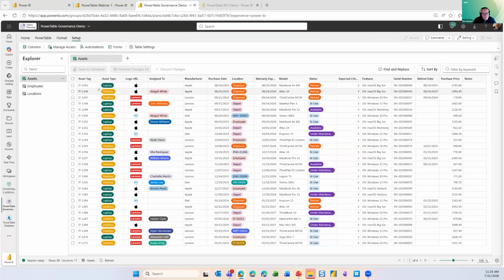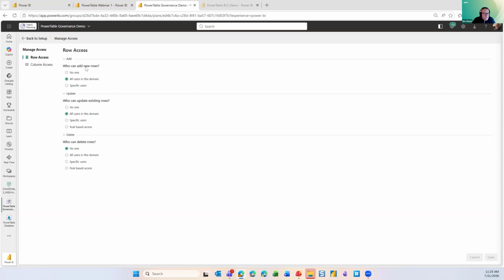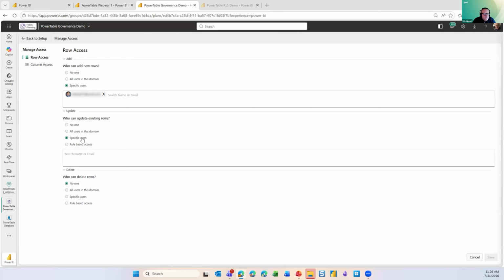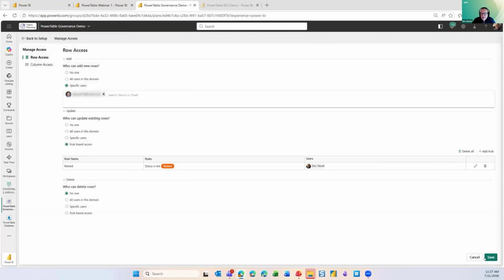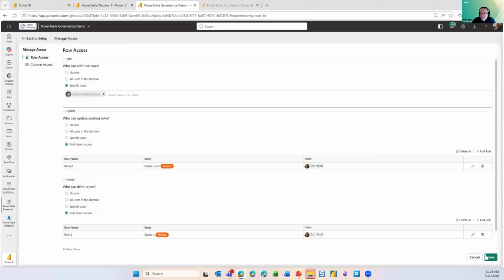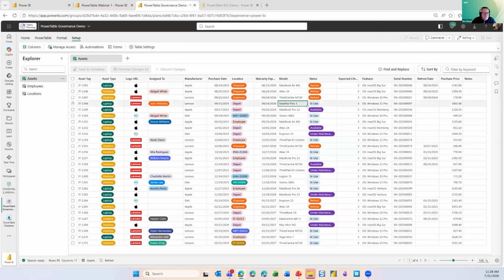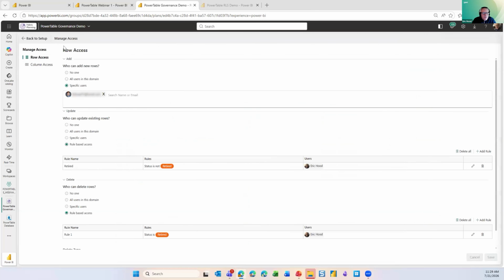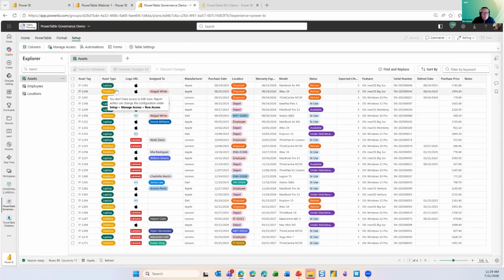Row & Column-Level Security in PowerTable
Learn how to manage row and column access in PowerTable for Microsoft Fabric. Configure user-based and rule-based permissions for inserts, updates, deletes, and column edits to enforce governed data access while building on Microsoft Fabric's existing security model.